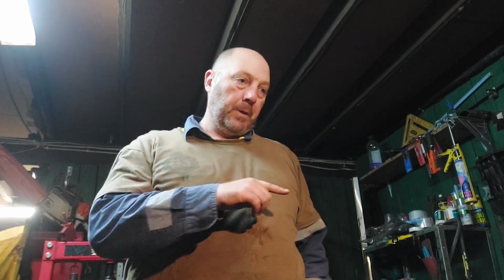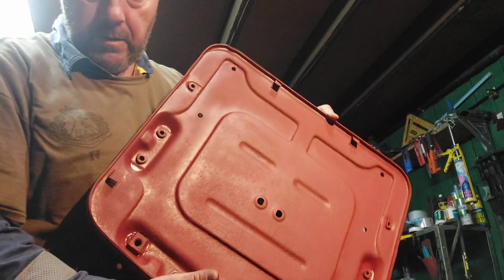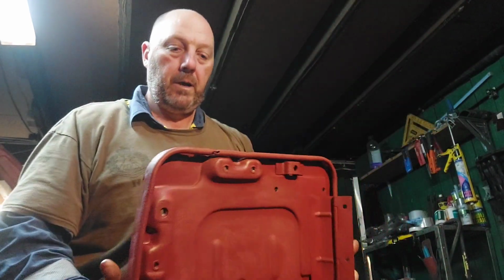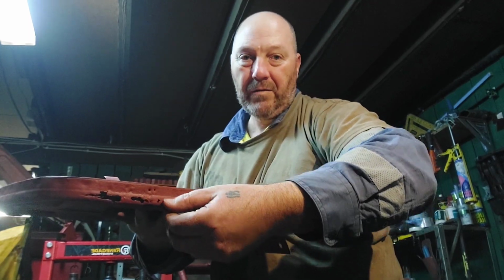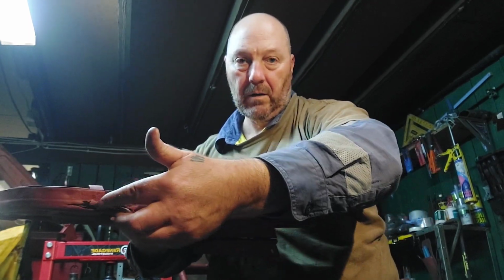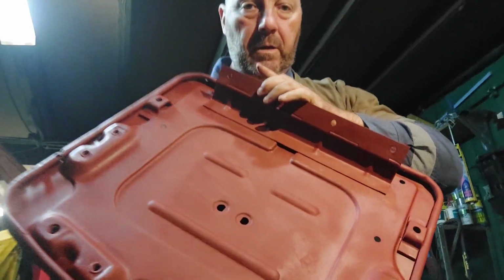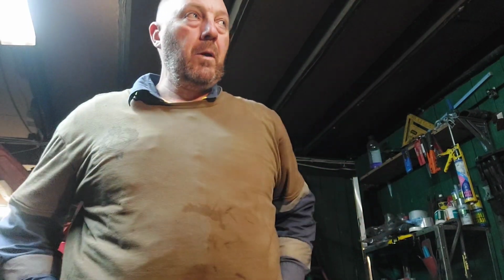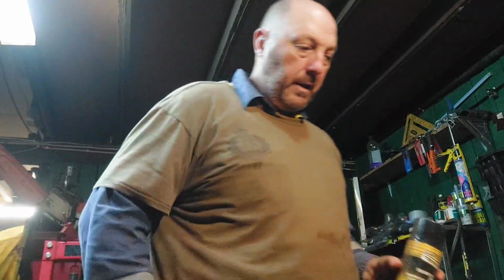Dodge WC-51 seat pans 95% done...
So primed the seat pans for the Dodge WC-51,  checked the threads/captured nuts and found E.T. hiding..😉👍🏻 Just a quickie today my friends.